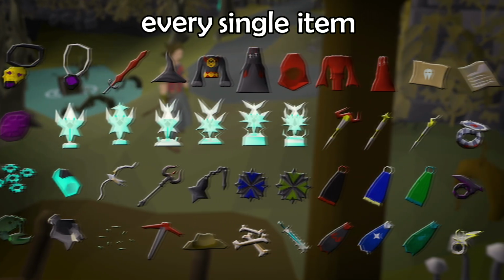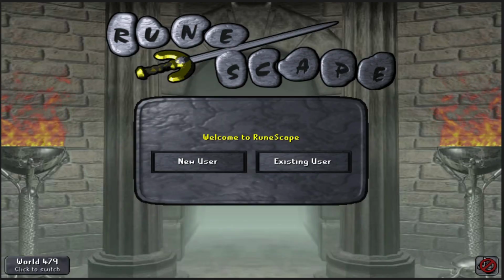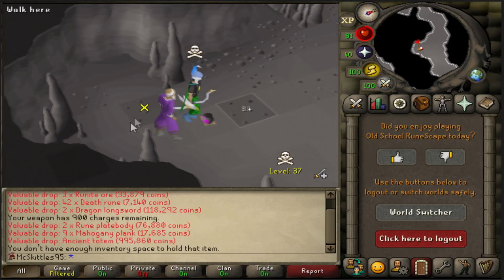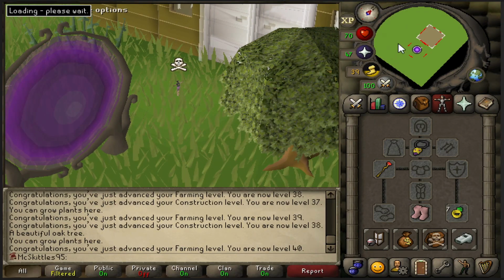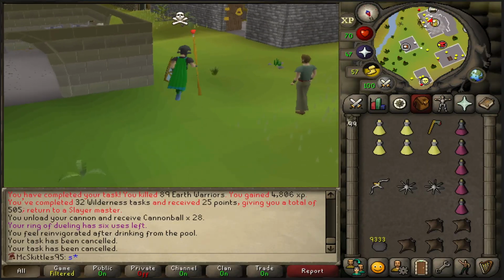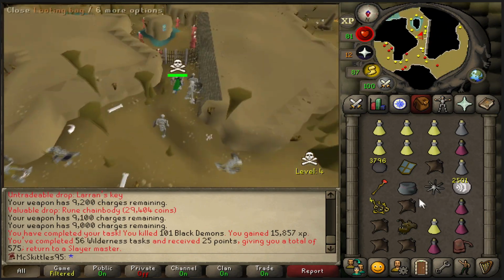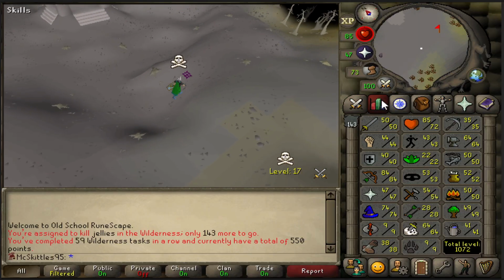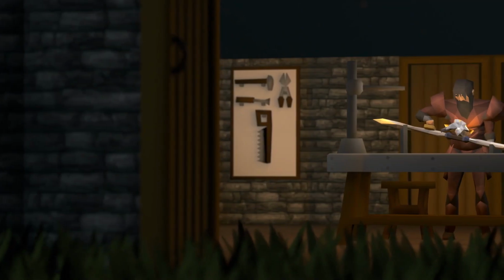Wilderness but HCIM (#4)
Massive thank you to my friend TessaGod for introducing me to this revenant method!

Welcome to the speedrun where I try to obtain every unique item in the wilderness with only 1 life.